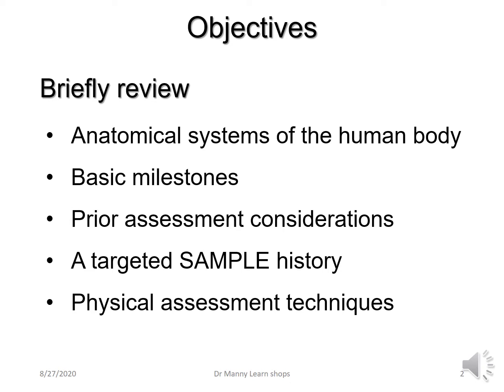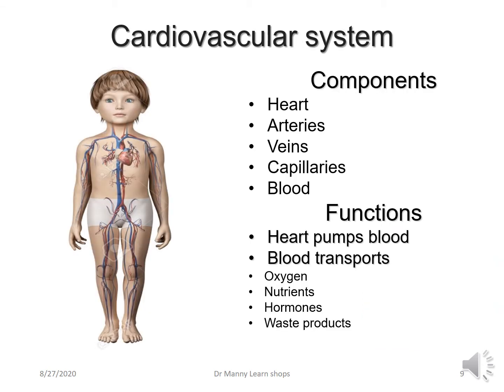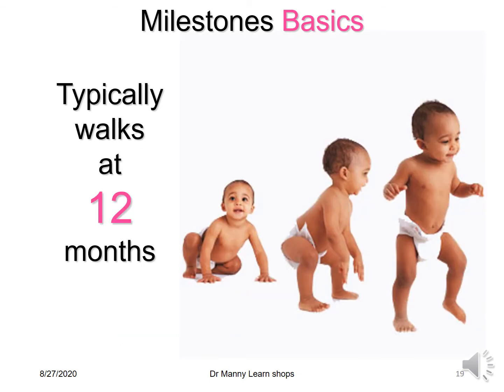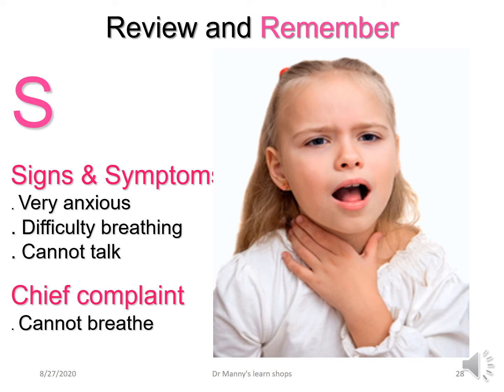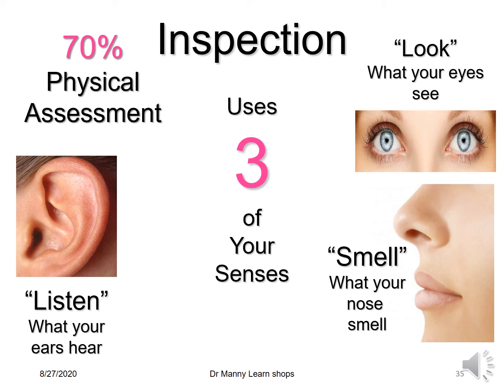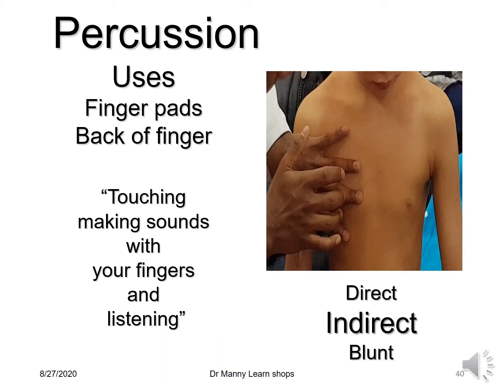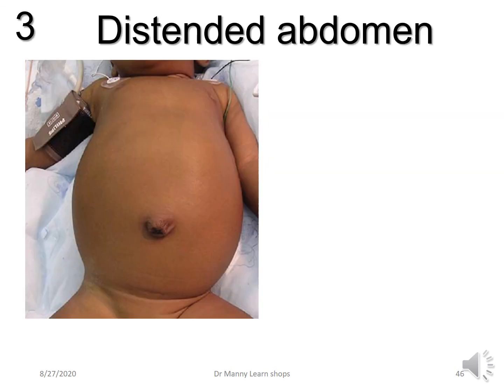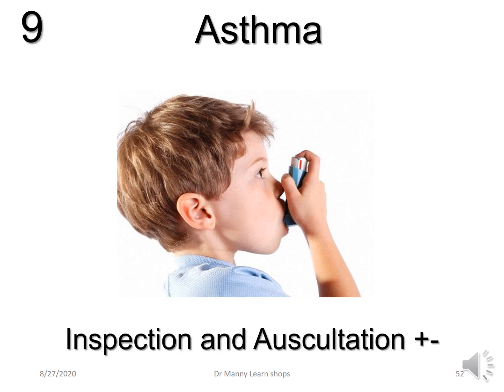Dr. Manny learn-shop: Pediatric physical assessment, Introduction: Part 1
This audio Dr. Manny learn shop introduces the learner to a brief review of body systems, SAMPLE history, and the 4 assessment techniques